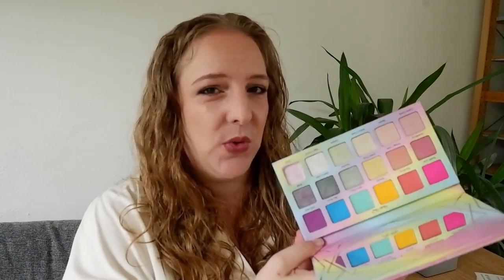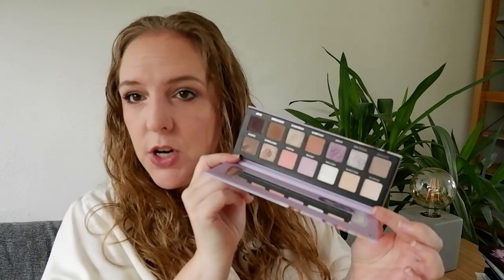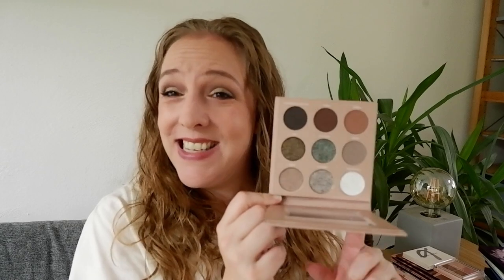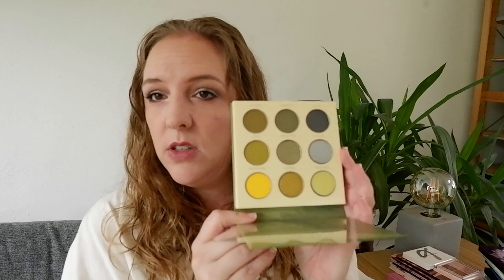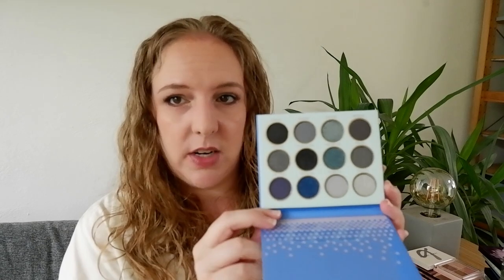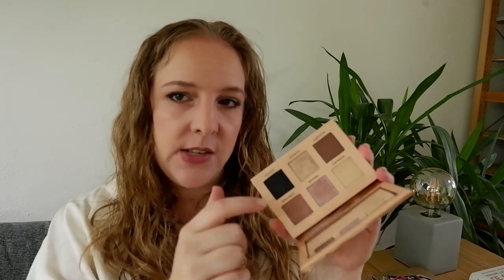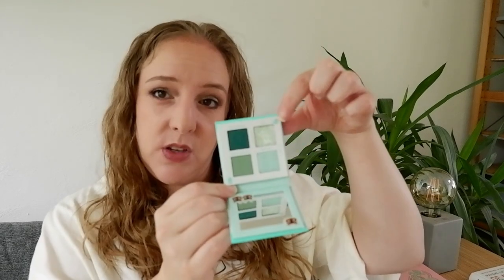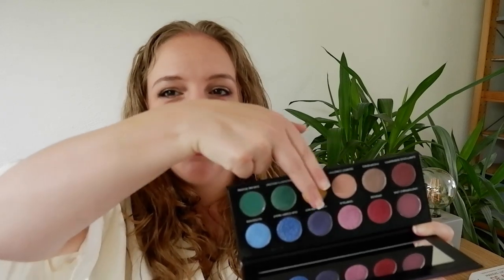EYESHADOW PALETTE HAUL 2021 // Low buy check-in on all the palettes I bought this year so far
in which I talk you through all the eyeshadow palettes I bought in 2021 so far. In short, it's a good old haul. How is my palette low buy going? Newsflash: I am sort of cheating, but what else is new?!

Top - ZARA
Eyes - Meesha Lou Cosmetics Fawn
Foundation - Urban Decay Naked Skin 1.5
Concealer - Catrice Clean ID 004 light almond
Blush - Benefit Coralista
Highlight - Benefit Watts Up
Bronzer - Catrice Clean ID bronzer
Lipstick - Lisa Eldridge Luxuriously Lucent Painterly

Violet Voss Sugar Crystals
Shroud X Beaut Bean It's Freaking Bats
Menagerie Cosmetics Pastel Pup, Whale Song, Flight Club, Violet Ink
Essence Out in the Wild Don't Stop Blooming
Catrice Clean ID, NeoNude, Neon Earth, Peach, Lavender Breeze
Peach C Falling in Pink
Fenty Beauty Snap Shadow Smokey
Nabla Cutie Midnight, Analogue
Glamshop Green, Blue & Kokosankta
Sheglam Splash Bash, Deep Feelings, Hello Yellow, Cactus Cool, Wolf Calls
Kaleidos X Anglica Nyqvist Club Nebula
Natascha Denona Mini Love
ELF Retro Paradise
Oden's Eye The Norns
Urban Decay Naked Wild West
Viseart Dark Edit, Petit Four The Lilas
Melt Cosmetics Mary Jane
Alien Cosmetics Serendipity & Fairy Frolic
Huda Beauty Chocolate Brown Obsessions
Nabla Cutie Nude & Metropolitan
Kimchi Chic Virgin Mojito
LA Girl Main Stage
Colourpop Thumper, Nook Inc., Ballad, Cream Soda, Colour Vision, Cashmere Forever
Sydney Grace X Temptalia Quintessence Deep, On the Horizon Light, Radiant Reflection Light